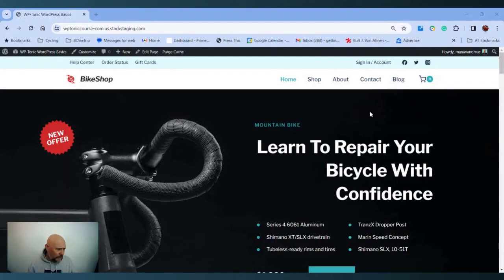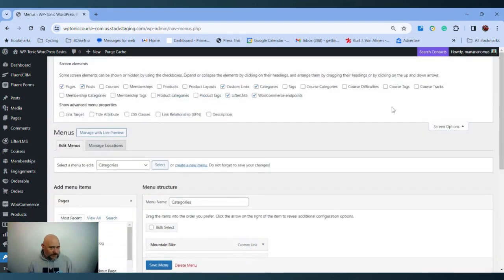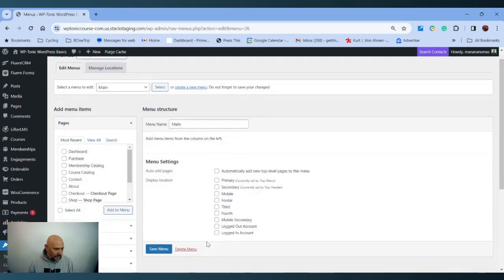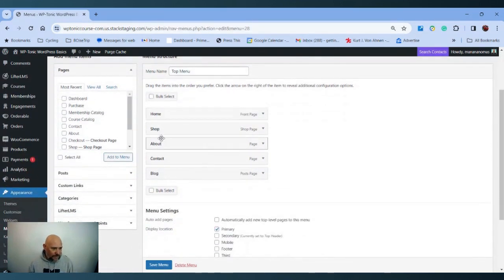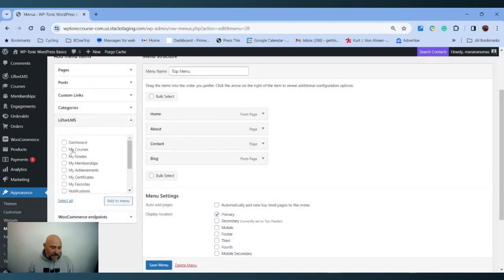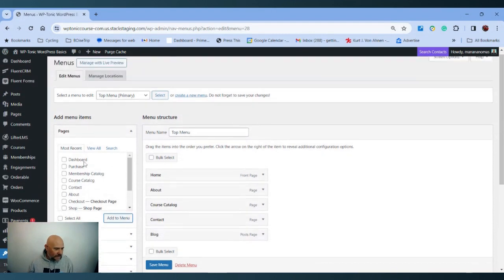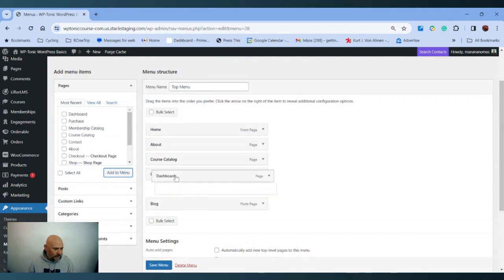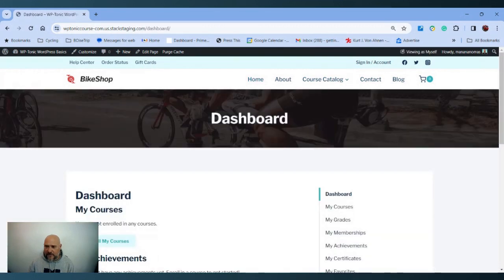Adding Course Menus